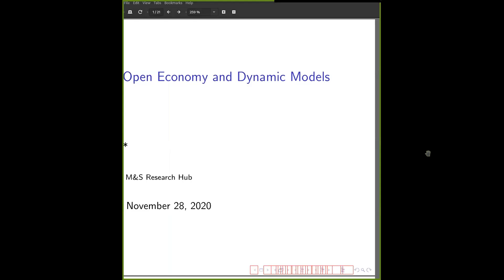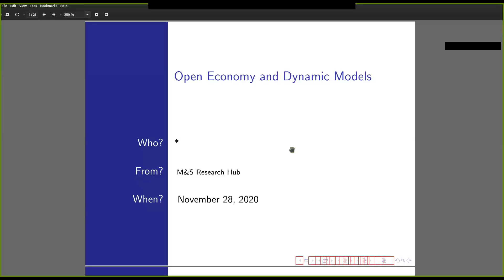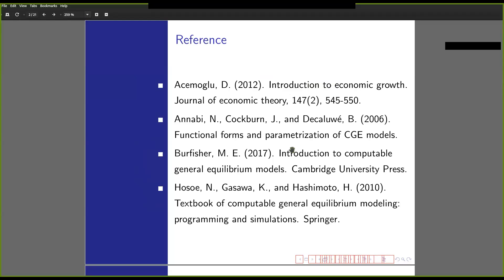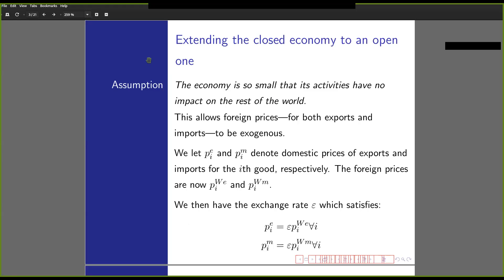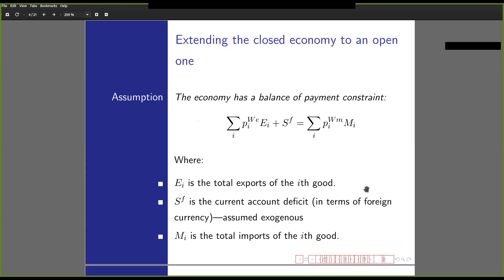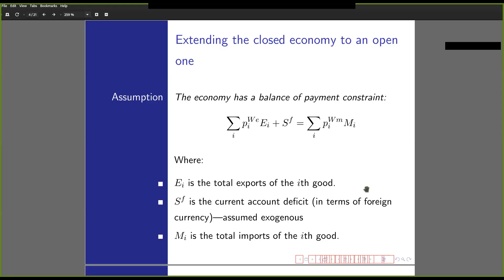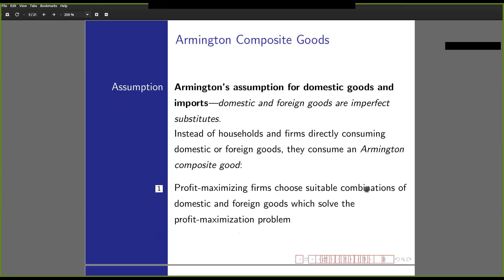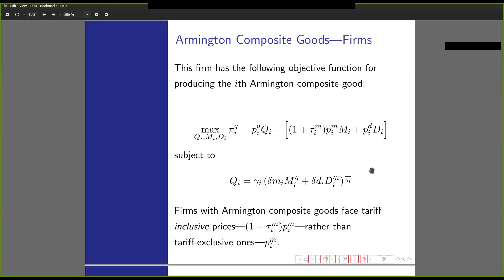Part of Theoretical introduction to open and dynamic CGE - Armington assumption - M&S Research Hub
Part of the live Computable General Equilibrium (CGE) training organized by M&S Research Hub and moderated by Adriel Ong.

Explore our General Equilibrium Models (GEMs) modules and request information about the next training